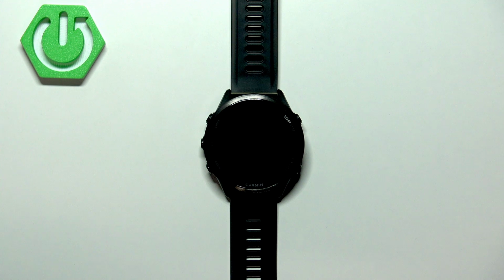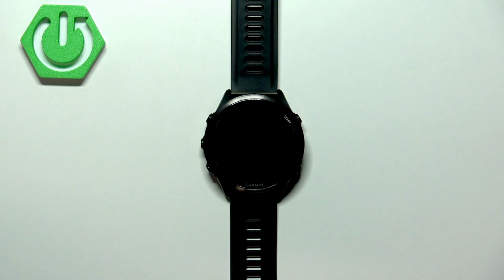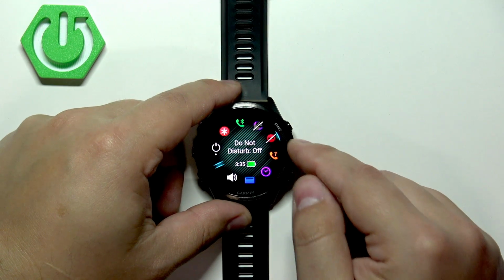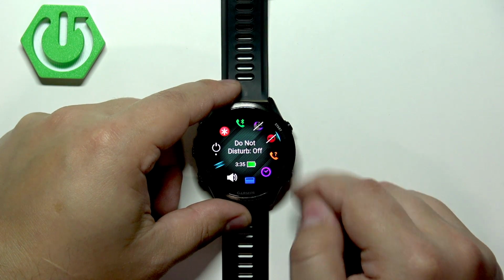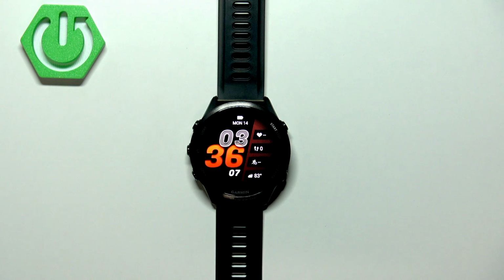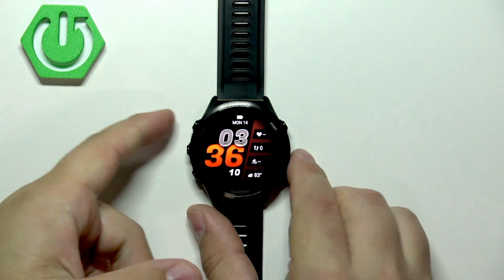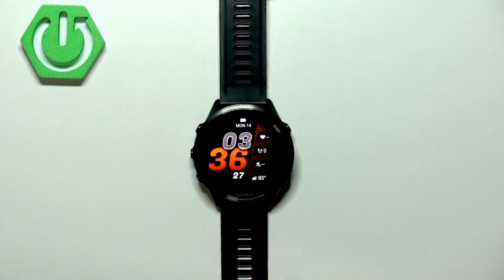GARMIN Forerunner 570 42mm – How to Enable or Disable Do Not Disturb Mode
If you want to avoid interruptions on your GARMIN Forerunner 570 42mm, enabling Do Not Disturb Mode is a great way to silence notifications and alerts. In this video, you will learn how to quickly turn Do Not Disturb Mode on or off using the controls menu on your GARMIN Forerunner 570 42mm. We show you step-by-step how to access the menu, find the correct icon, and toggle the setting so you can enjoy peace and quiet whenever you need it. Whether you want to focus during workouts, meetings, or sleep, this guide will help you manage notifications easily on your GARMIN smartwatch.

How to enable Do Not Disturb Mode on GARMIN Forerunner 570 42mm?
How to turn off Do Not Disturb Mode on GARMIN Forerunner 570 42mm?
Where is the Do Not Disturb setting on GARMIN Forerunner 570 42mm?

0:00 Introduction
0:07 Open controls menu
0:18 Find Do Not Disturb Mode icon
0:33 Enable Do Not Disturb Mode
0:57 Return to watch face
1:04 Disable Do Not Disturb Mode
1:17 Finish and summary